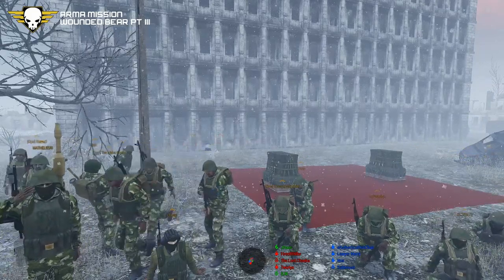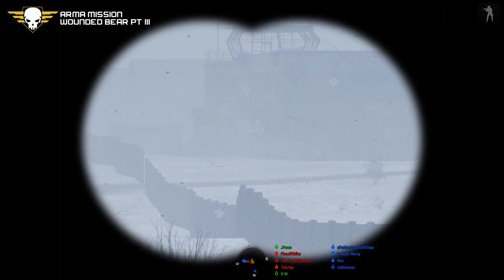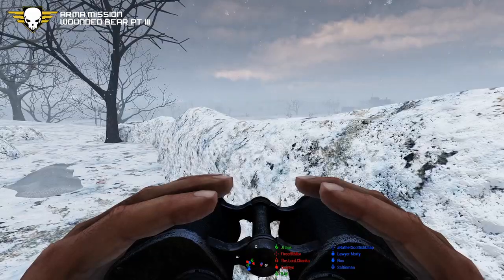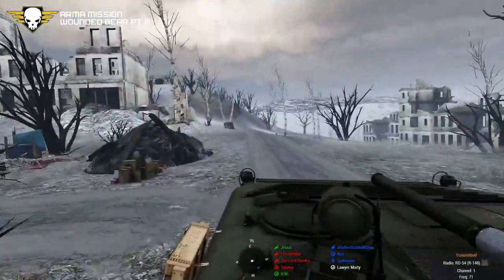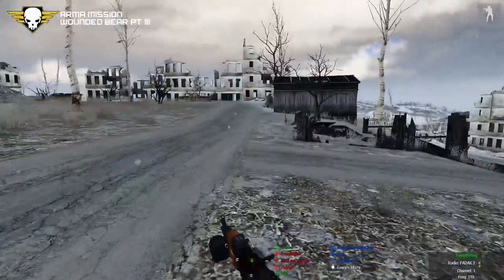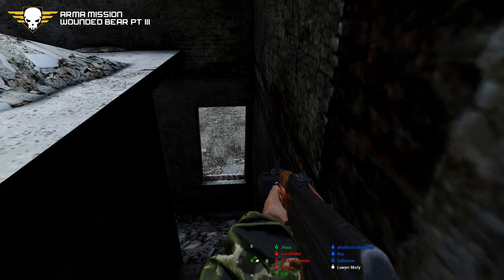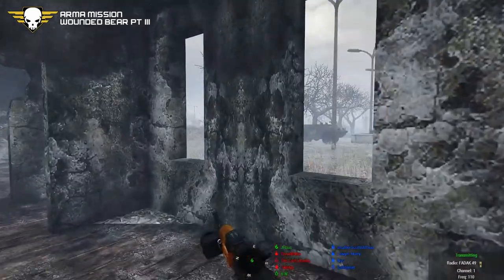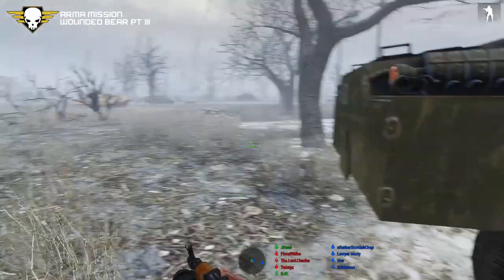SquadOps | ARMA Mission: Wounded Bear Part III [Cold War Era] 02-26-2021 w/ Dorf PoV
00:00 Intro
00:48 Briefing
03:45 Mission